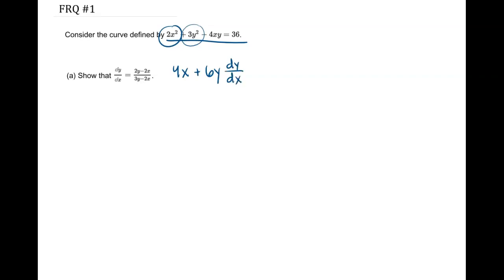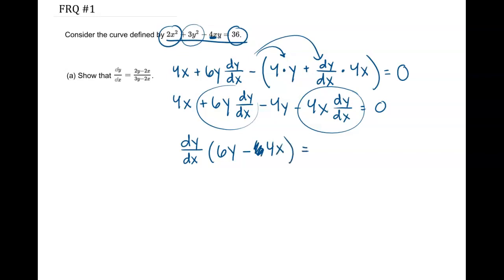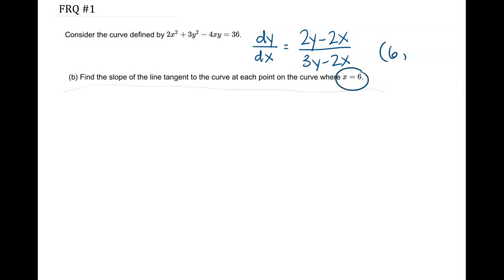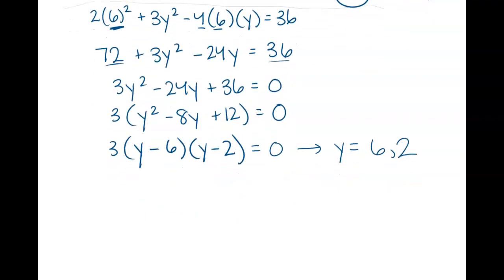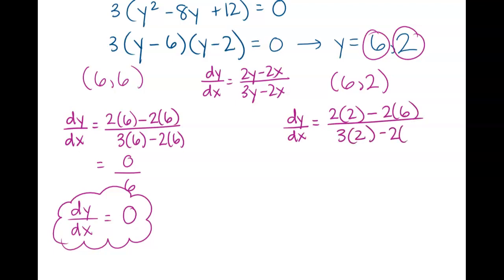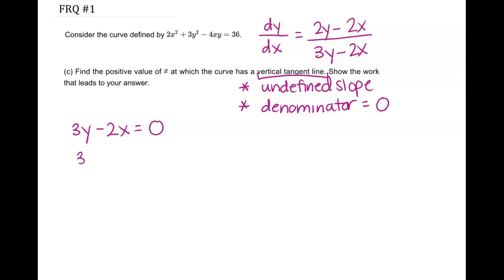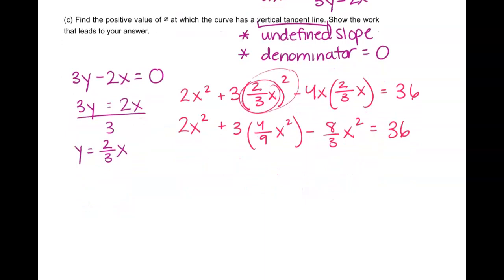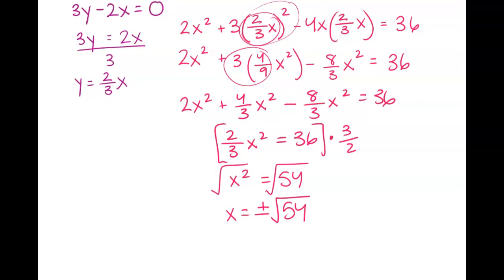FRQ #1 Thursday 4/16